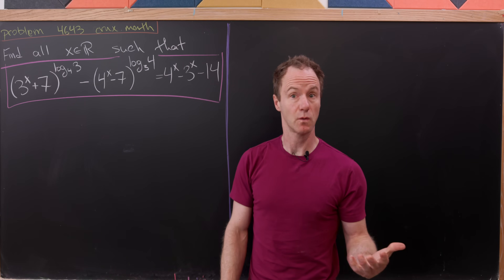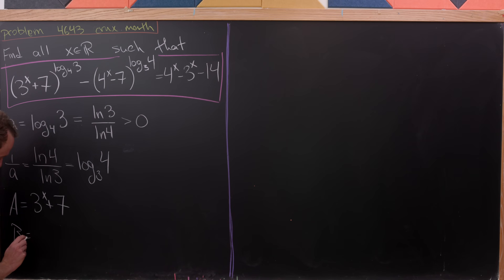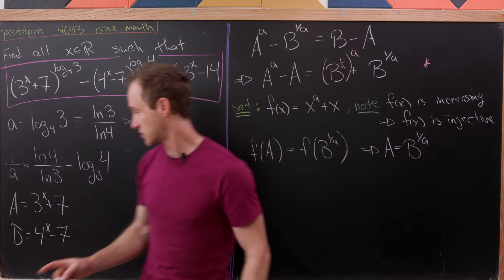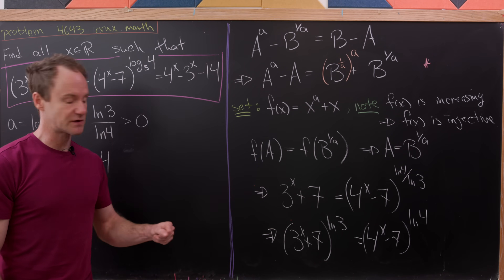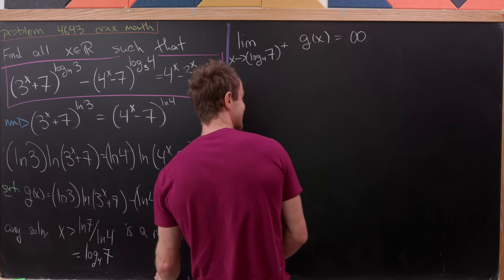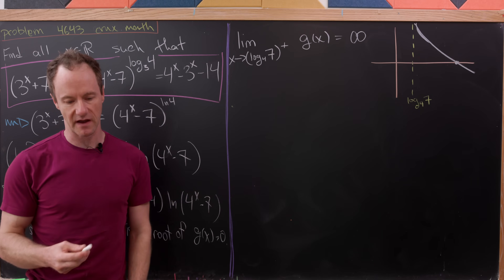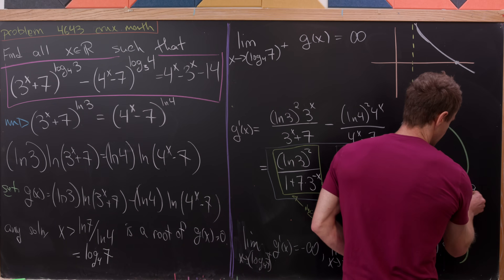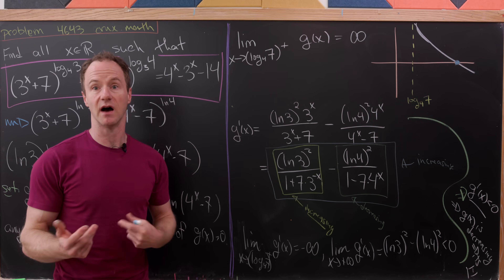the craziest equation I have ever seen